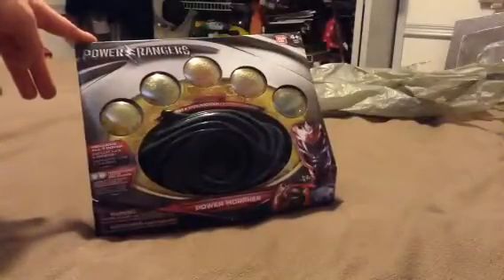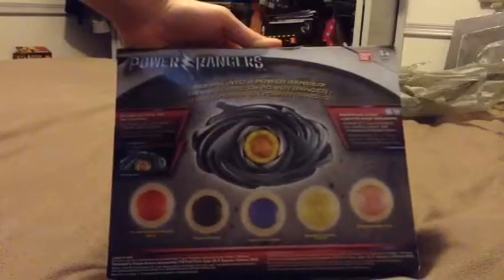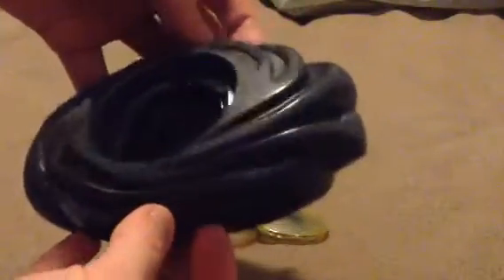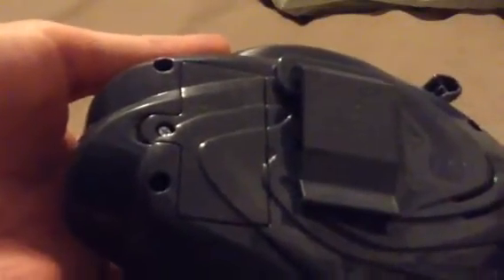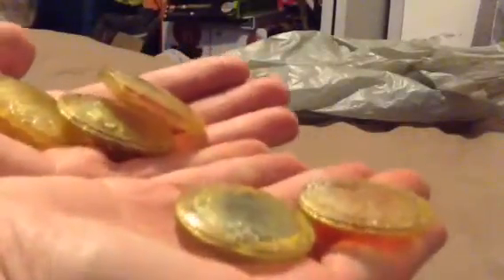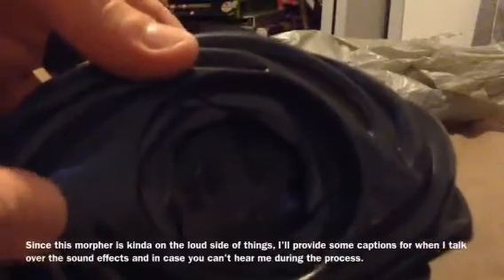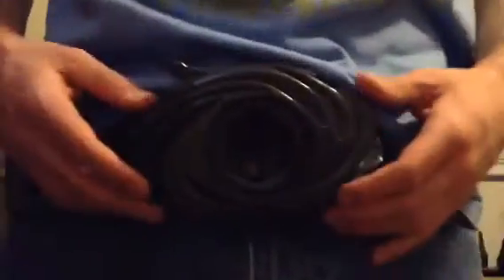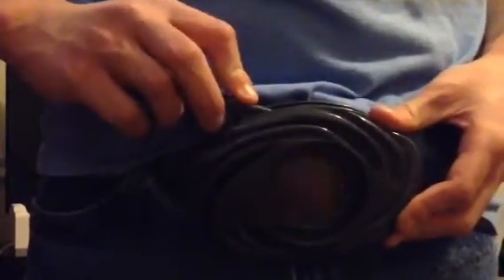Power Rangers Movie: Power Morpher with Power Coins Review.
Today, I'd thought that I'll take a break from doing Beyblade and Pokemon TCG stuff to review the Power Morpher and Power Coins from the new Power Rangers Movie. I got this at Walmart for about $37.00 CAD (Canadian Dollars) and this is the very first Morpher toy that I ever got, and thus, is a very cool one indeed. For those who may be wondering, I am planning on seeing the movie, when it's released on Blu-Ray.